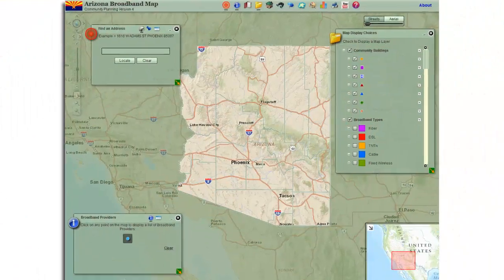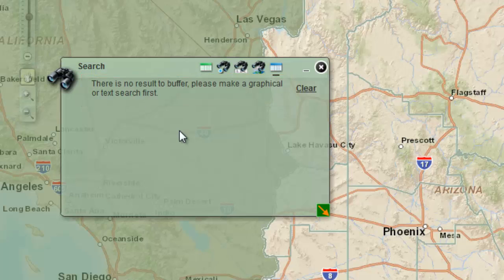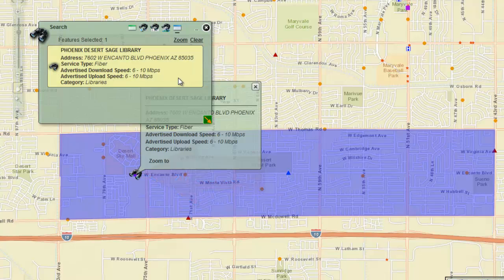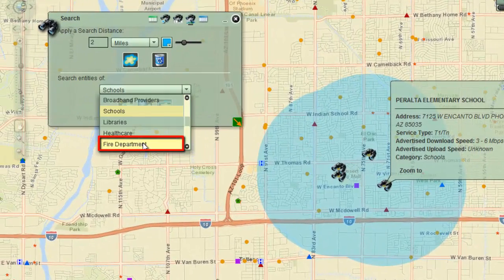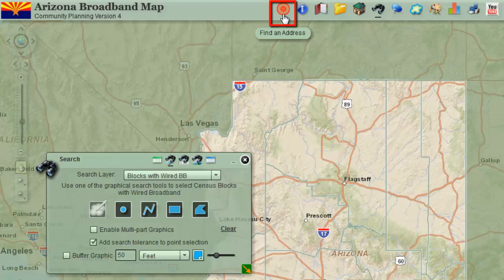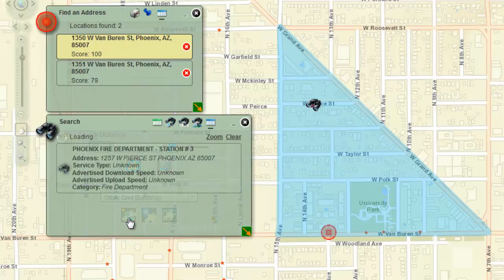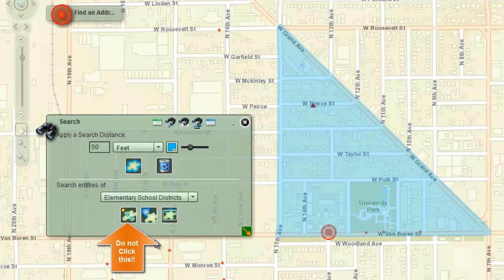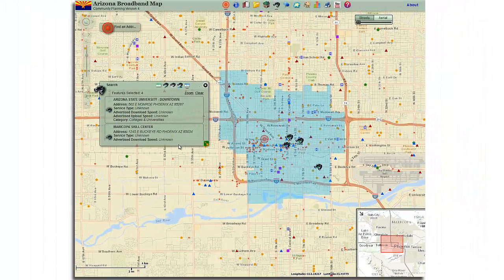18: Spatial Search Part 1 - Arizona Broadband Map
In this Tutorial you will learn how to use the advanced Spatial Search Tools, within the Search Widget.

Refresh the page. Close all the widgets. Open the Search Widget.

Hover your mouse over the 4th Tab on the Search Widget. This is your Spatial Search Tab. Click to open it.

These Spatial Search Tools allow you to buffer your search results and then find entities that fall within this buffer, or intersect it. Before you can apply any of these Spatial Search Tools, you must have something selected to buffer.

Hover your mouse over the 5th Tab, on the Search Widget. This is your Results Tab. It is empty. There are no results to buffer.

Open your Spatial Search Tab. Click on the Apply Buffer Tool. The error message indicates that you must select something first, by means of a Graphical, or Text Search.

You are going to select a ZIP Code via a Text Search.

Open the Text Search Tab. Select Zipcodes from the drop down list. Copy and paste the example value 85035. Press Search. One result is found. Click on the result to zoom to ZIP Code 85035.

You are going to find all the Libraries that fall within this ZIP Code.

Open the Spatial Search Tab. Click on the down arrow and select Libraries.

Hover your mouse over the first tool on the bottom row. This Tool finds all Entities that are Entirely Contained In the Search Results. Click on it.

The Results Page shows one Library within ZIP Code 85035.

You are now going to draw a 1 mile buffer around this Library and find all the Schools, that fall within this buffer zone.

Click on the Spatial Search Tab. Enter a search distance of 1 mile. Click on the Apply Buffer Tool. Click on the down arrow and select Schools.

Click on the Entirely Contained In Tool. The Results page shows that there are 4 schools within 1 mile from this Library.

Next, you are going to draw a 2 mile buffer around these schools, and find all the Fire Stations that fall within this buffer zone.

Click on the Spatial Search Tab. Set your Search Distance to 2 miles. Click on the Apply Buffer Tool. Click on the down arrow and select Fire Department.

Click on the Entirely Contained In Tool. The Results Page shows that there are 3 Fire Departments.

Next, you are going to find all the Hospitals that fall within 3 miles of these Fire Departments.

Click on the Spatial Search Tab. Enter a search distance of 3 miles. Click on the Apply Buffer Tool. Click on the down arrow, and select Healthcare.

Click on the Entirely Contained In Tool. 4 hospitals are found.

As you can see, the Spatial Search Tools offer an elegant way to buffer your Search Results, and find other entities that fall within this buffer zone. Press Clear.

Next, you will perform a Graphical Search to Locate the Census Block Group your address falls upon, and then use the Spatial Search Tools, to find what lies in the vicinity.

Open, the Find an Address Widget and enter:

1350 W VAN BUREN ST 85007

Press Locate.

Open, the Graphical Search Tab. Click on the down arrow and select Census Groups.

Activate, the Select by Point Tool, and click  to add a point on top of your building.

Open the Spatial Search Tab. Enter a Search Distance of 50 feet. Click on the Apply Buffer Tool.

A 50 feet buffer is drawn around the selected Census Block Group. Click on the down arrow, and select Fire Department.

Click on the Entirely Contained In tool. There is 1 Fire Department within this buffer zone.

Open the Spatial Search Tab. Select Other Govt Buildings. Click on the Entirely Contained In tool. There are 3, within this buffer zone.

Open the Spatial Search Tab. Select Broadband Providers.

Important Tip!

Do not click on the Entirely Contained in Tool. Broadband Footprints extend way beyond the buffer zone you have created.

What you want, is to find all the Broadband Footprints that are intersected by this buffer zone.

Hover your mouse over the 2nd Tool on the bottom row. This will find all the Broadband Footprints intersected by your buffer zone. Click on it.

The results page shows 27 Broadband Providers within this buffer zone.

Open the Spatial Search Tab. Select Elementary School Districts.

As before, do not use the Entirely Contained In Tool. The Elementary School Districts extend beyond your buffer.

Click on the Intersected By Tool.

The Results Page brings up Phoenix Elementary District. Click on the Zoom Button to view the extents. It is a lot larger than your blue buffer.

Open the Spatial Search Tab. Apply a 50 feet buffer around this Elementary School District. Click on the down arrow and select Schools.

This time, use the Entirely Contained In Tool. There are 22 Schools within this Elementary School District.

Open the Spatial Search Tab. Click on the down arrow and select Colleges & Universities.

Click on the Entirely Contained In Tool. There are 4 Colleges and Universities within this Elementary School District.

Proceed to Part-2 to learn more about Spatial Searches.